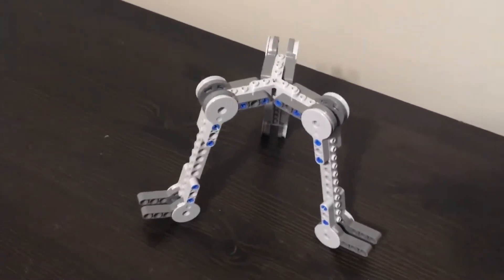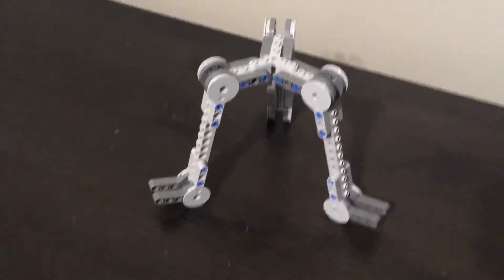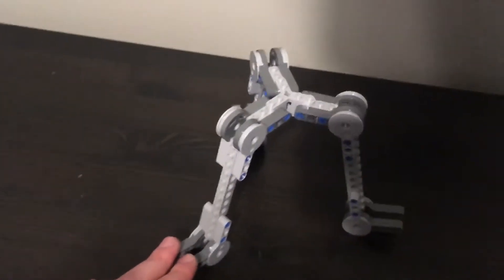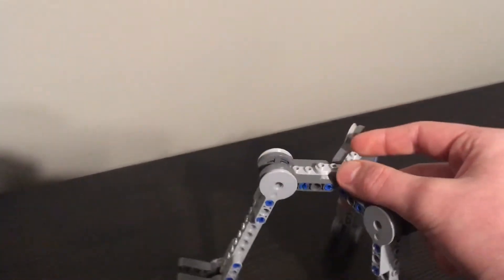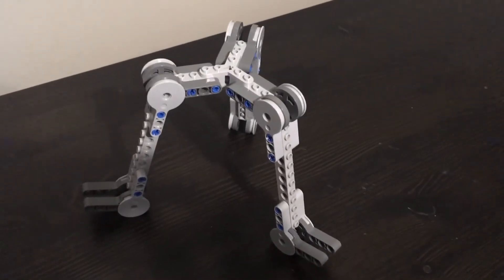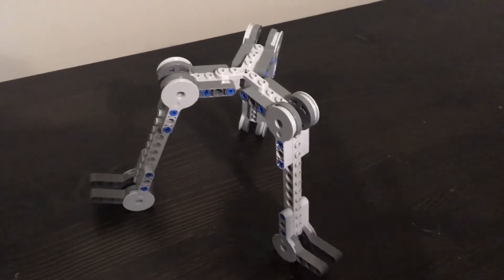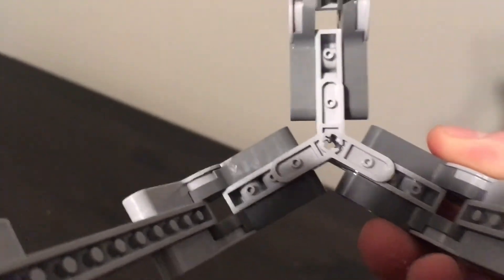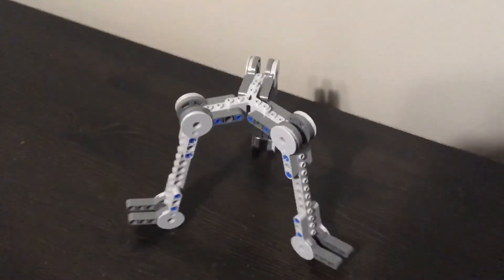Designing And Building A LEGO Octuptarra Tri-Droid Episode I